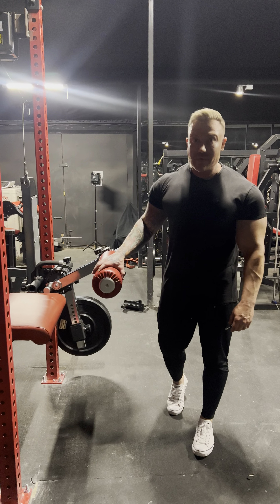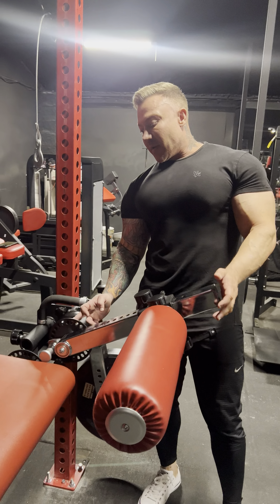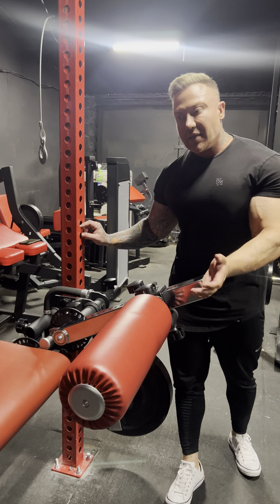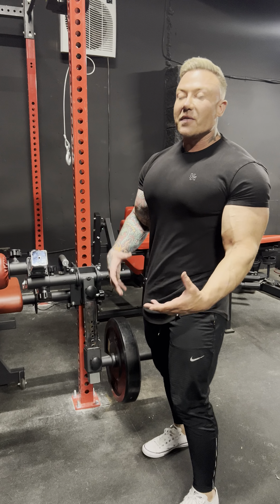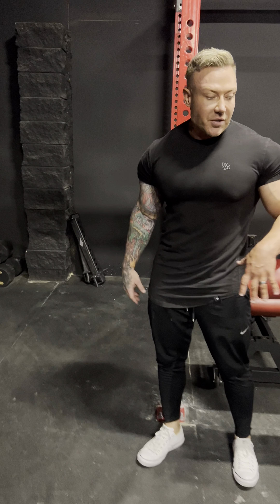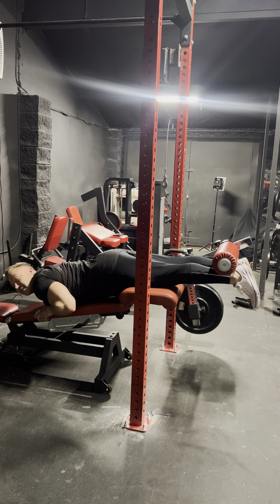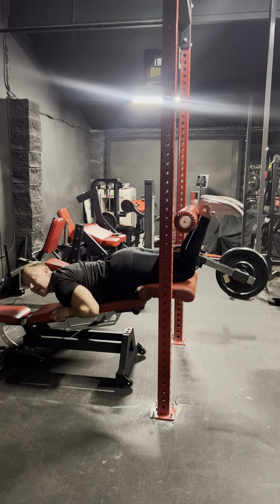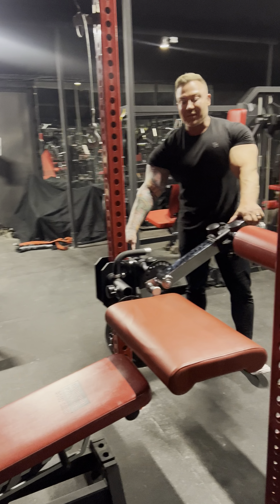Prone Leg Curl Setup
Watch this video on prone leg curl setup. The ISOLATOR can do hundreds of exercises in a small space! Don't have your ISOLATOR yet? No problem, click here to purchase